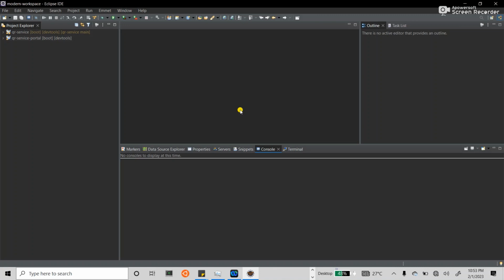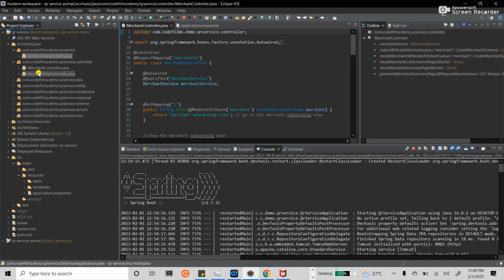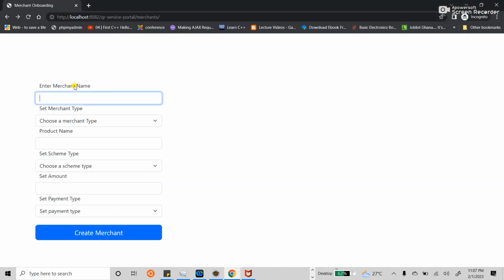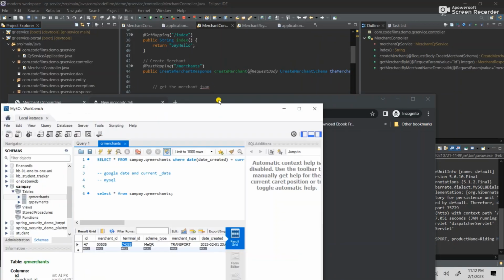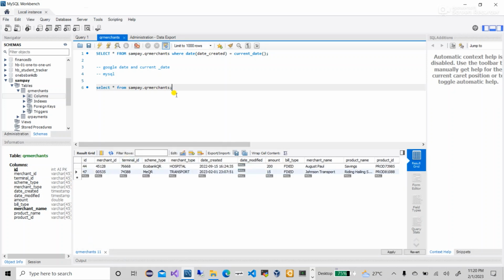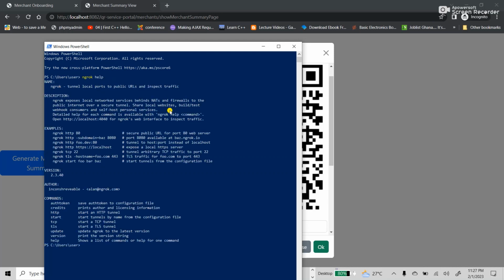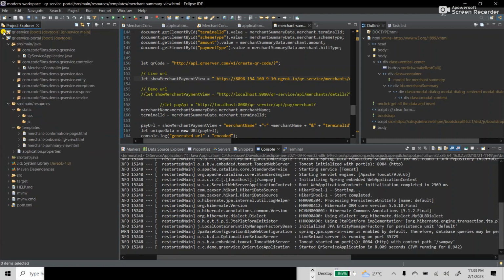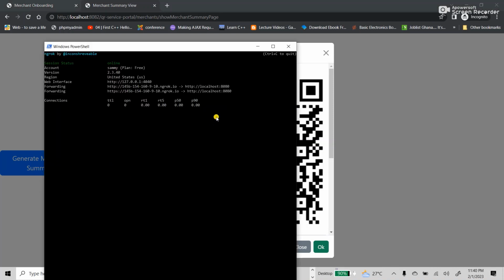Payment Solution :: QR Solution Web Demo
In this CodeFilm, we experience a live demonstration of QR payment solution from engineering to output.

Films snippet:::
00:30 :- QR Portal.
02:56 :- Undocumented Technique -  Reading Source Code.
03:58 :- Onboarding (Portal) Merchants.
07:58 :- [Environments & Profiles] - Moving from Developement to UAT Environment.
11:45 :- Onboarding Service and Database tables.
25:29 :-[Backups & Dumps] - Disaster Recovery Technique
33:35 :- [Infrastructure] - Reverse Proxy Server and Pointing of Services.
42:00 :- Bad Gateway and Ports.